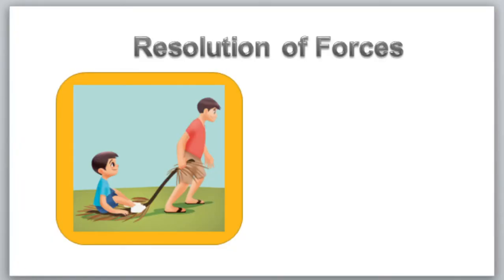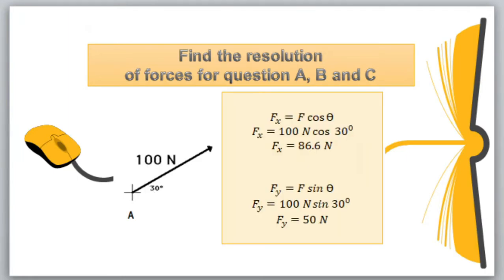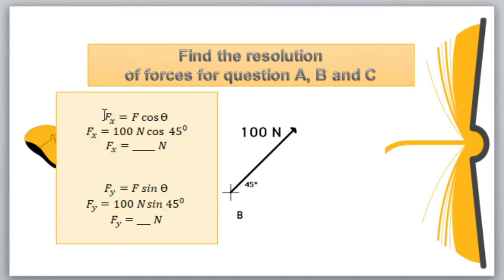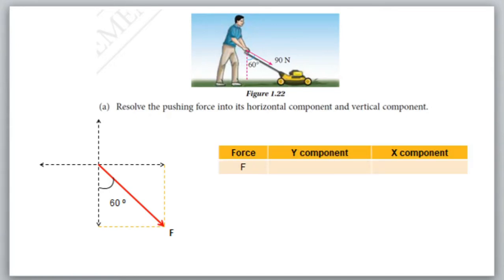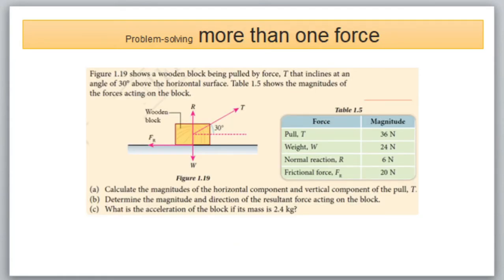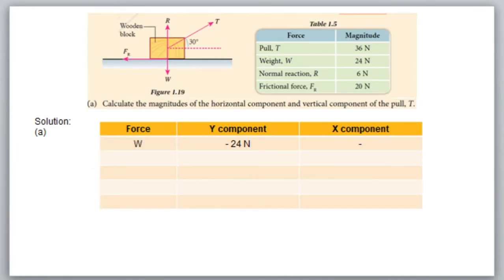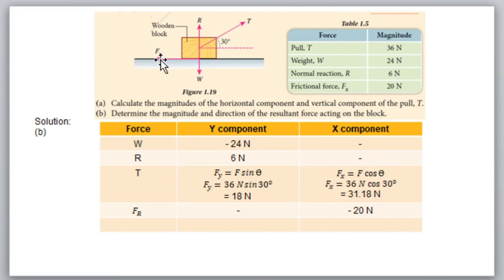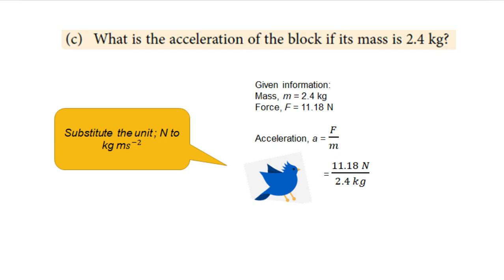1 2 Resolution of Forces